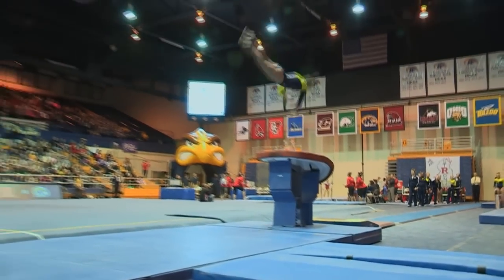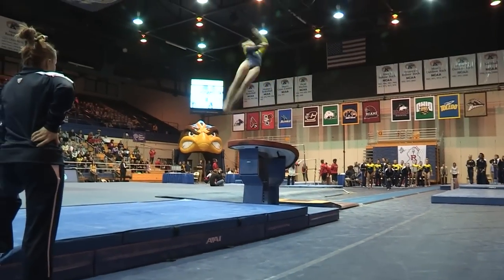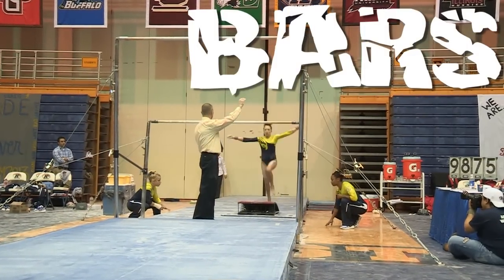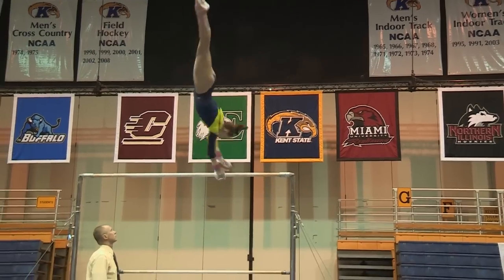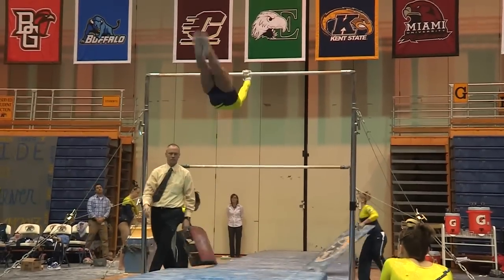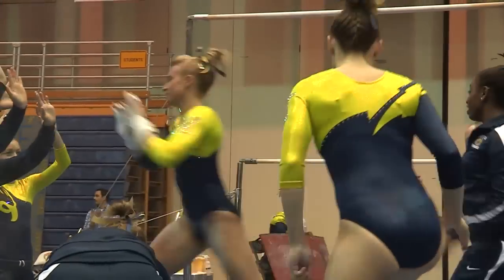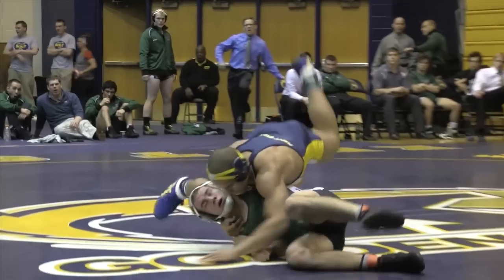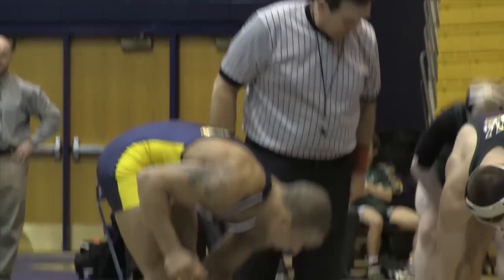Beauty and the Beast: Gymnastics & Wrestling 2/8/13